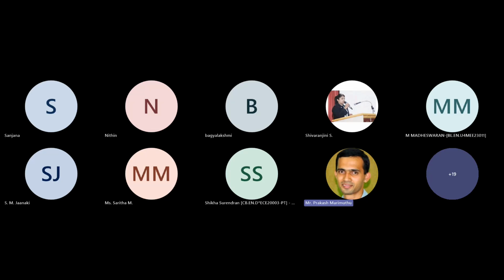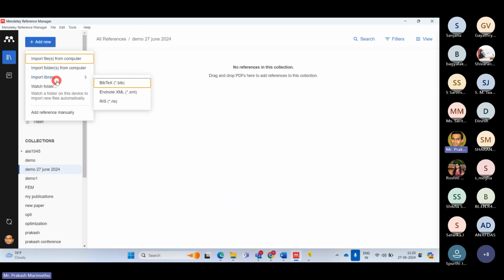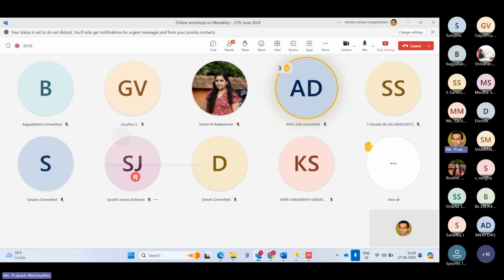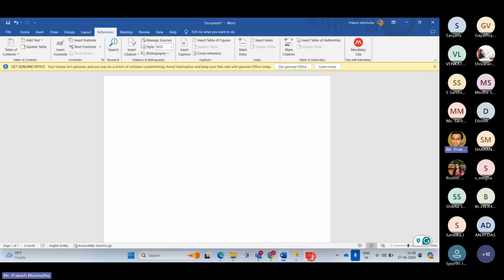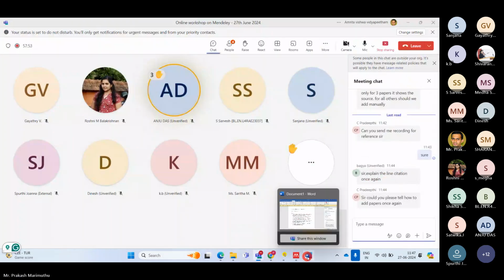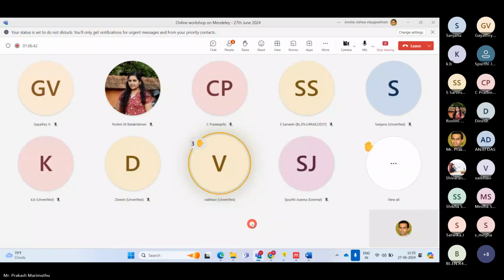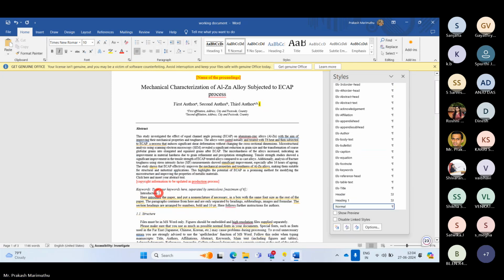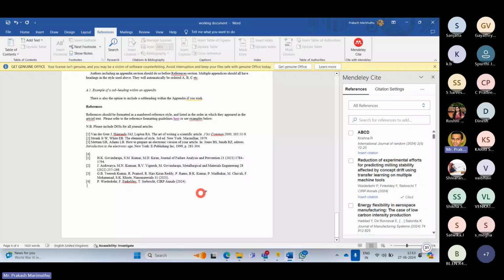Online workshop on Mendeley